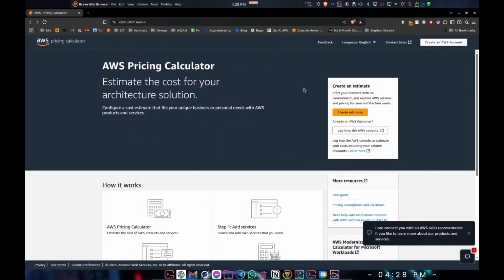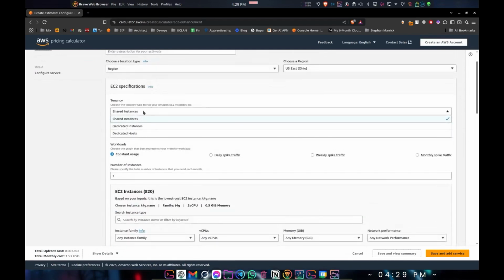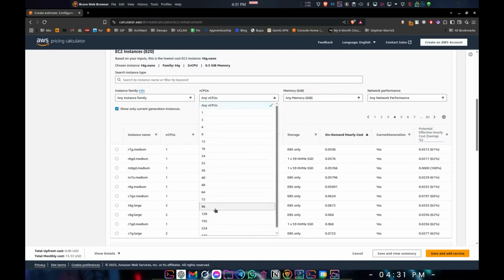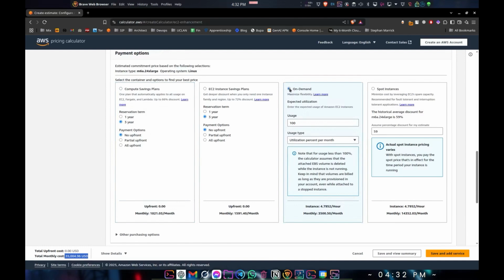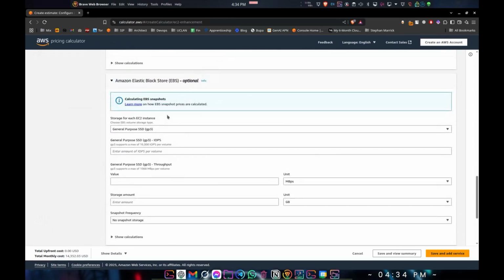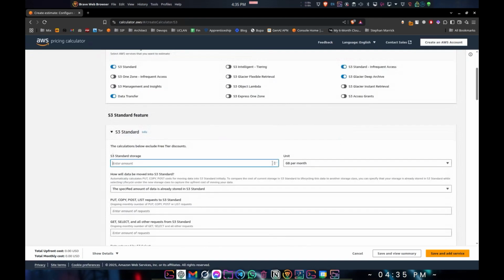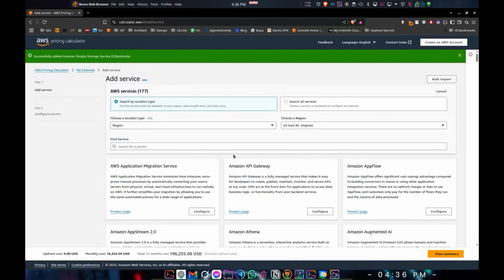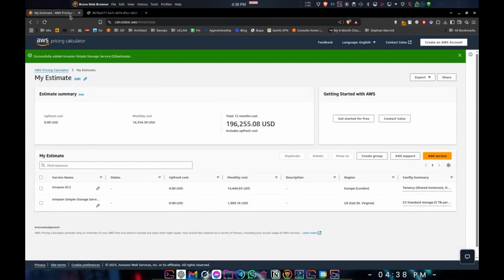AWS Pricing Calculator Tutorial 💰 | Estimate Your Cloud Costs with Ease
Struggling to understand AWS billing or budget for your cloud projects? In this video, we walk you through how to accurately estimate your AWS costs using the AWS Pricing Calculator — step by step! 🧮

Whether you're a startup, student, or enterprise architect — this tool is a must-know if you’re planning to deploy workloads on AWS.

💬 Have questions or want a deep dive into specific services? Drop it in the comments!